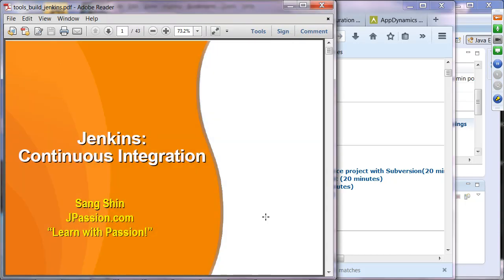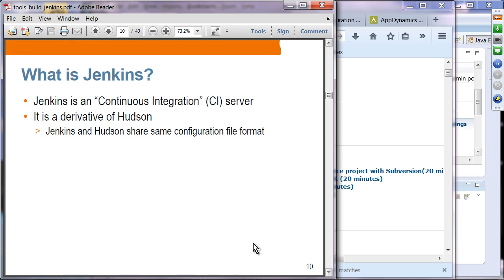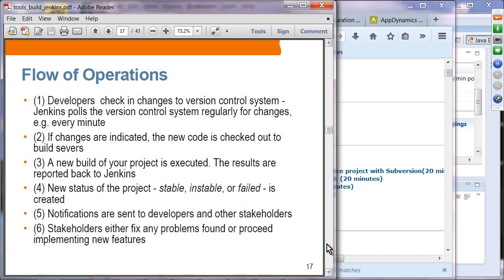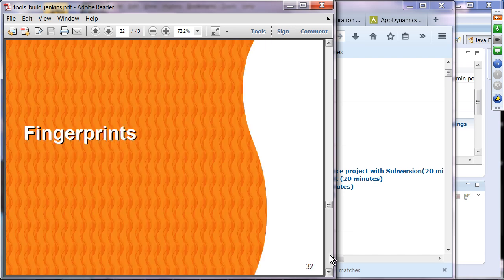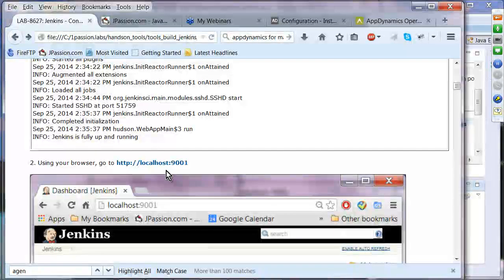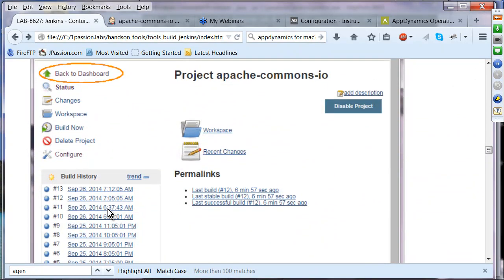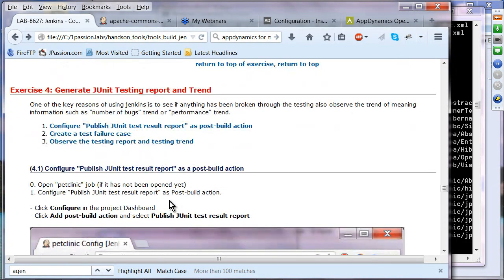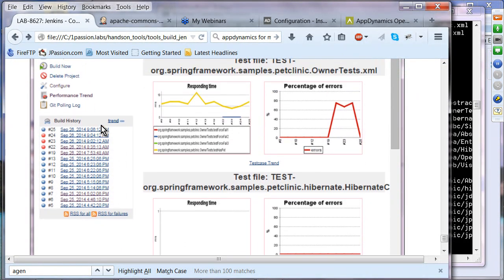Performance trend monitoring using CI (Jenkins) tool